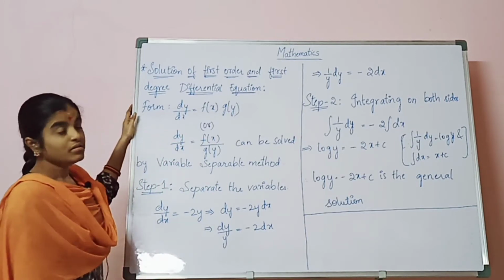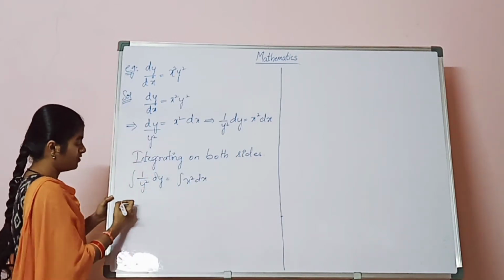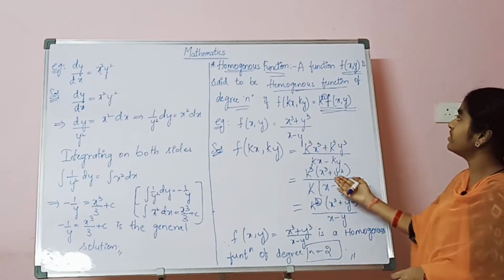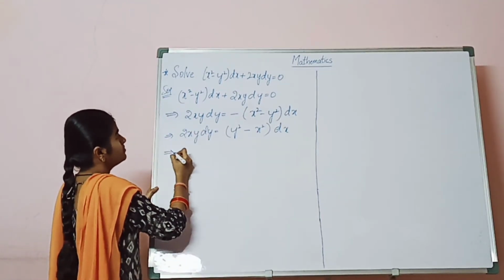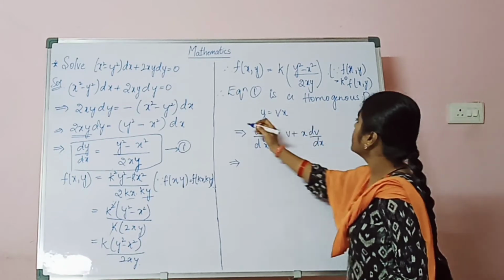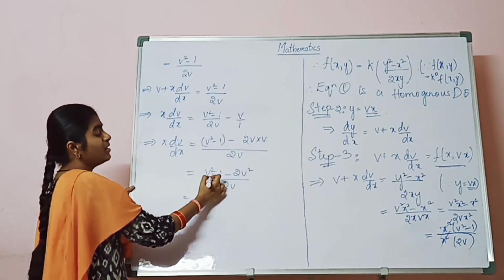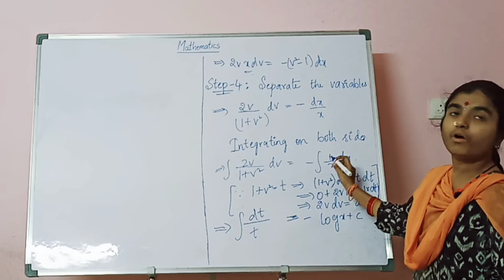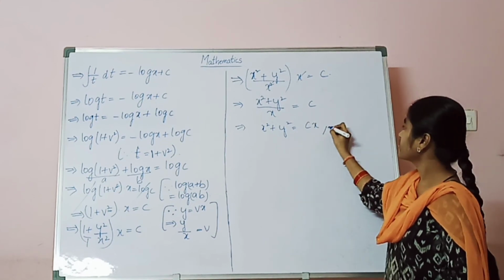DIFFERENTIAL EQUATIONS |FIRST ORDER FIRST DEGREE DIFFERENTIAL EQUATIONS| HOMOGENEOUS FUNCTION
HI VIEWERS , IN THIS VIDEO I HAVE TAUGHT ABOUT FIRSTORDERFIRSTDEGREEDIFFERENTIALEQUATIONS# HOMOGENEOUSFUNCTION#HOMOGENEOUSDIFFERENTIALEQUATIONS# THIS TOPIC IS MAINLY HELPFUL FOR STUDENTS WHO PURSUING THEIR UNDER GRADUATION DEGREE IN MATHEMATICS#